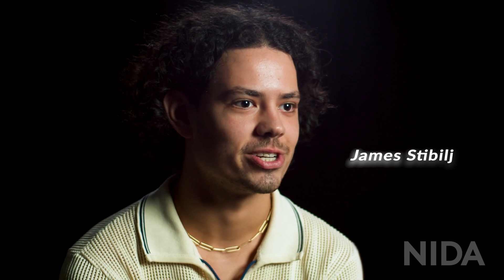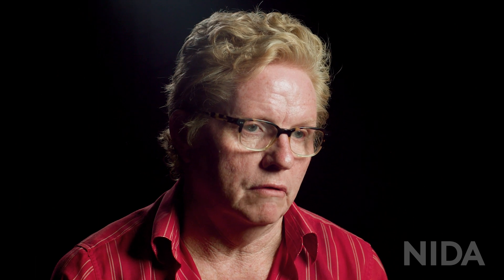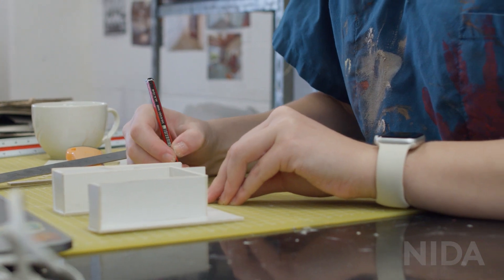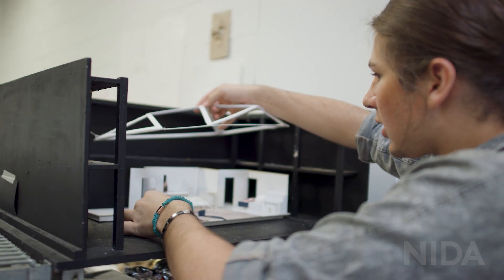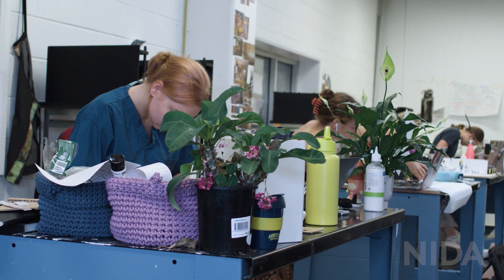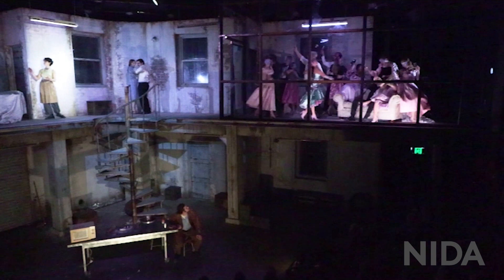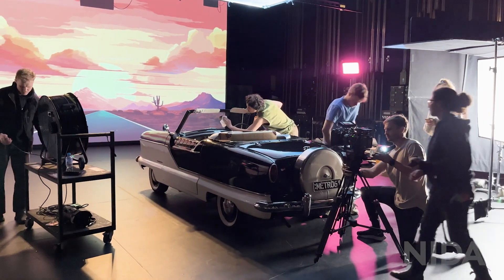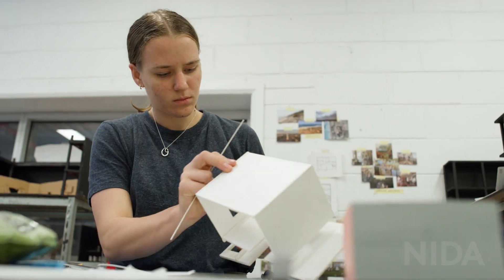BFA Design for Performance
Curiosity in design is an attitude; a form of critical thinking for engaging with our world and articulating our place within it. NIDA graduates don’t just shape our stages and screens, they challenge and inspire us to see a better world.

NIDA’s Bachelor of Fine Arts in Design for Performance offers emerging designers the skills, space, opportunities and pathways to forge creative and versatile careers across all parts of the performance and entertainment industries.

Cinematographer: Jack Shepherd
B-roll Cinematographer: Stephanie Furdek
Sound Technician: Luke Fuller
Editor: Deborah Sovierzoski